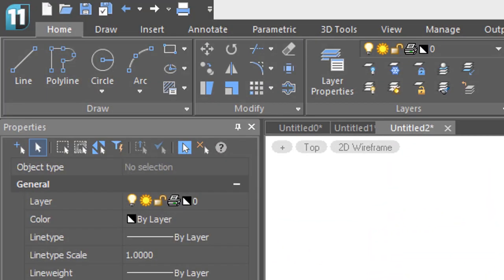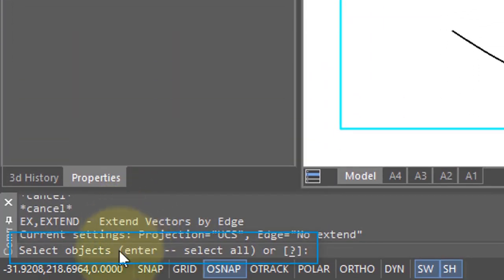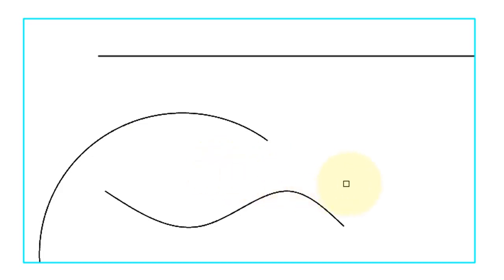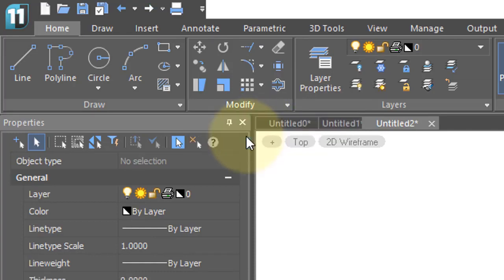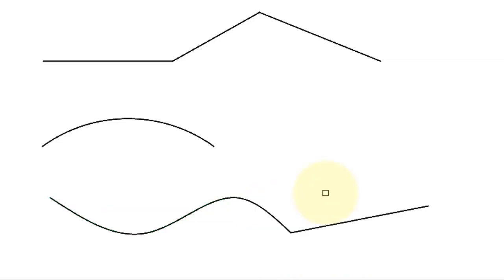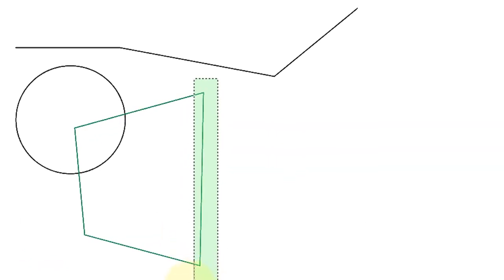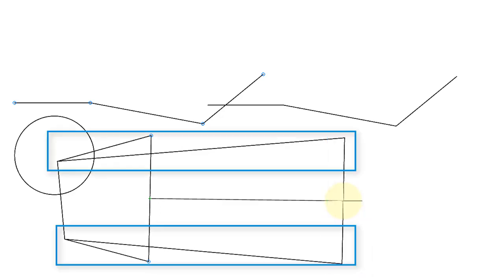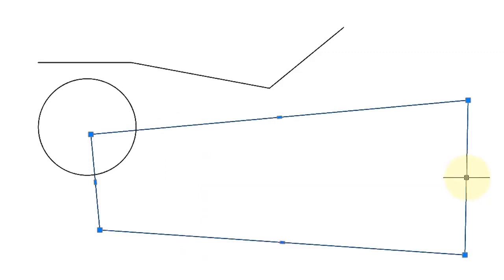How to Extend, Join and Stretch objects in nanoCAD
In this particular video you will acquire the knowledge about the Extend command. This command expands open objects to the boundary lines. The exact  opposite of Extend Command is the Trim* command. nanoCAD  provides various ways to edit objects after they are drawn. Other commands include the Join and  Stretch commands.  Join Command combines two or more similar objects into a single object, also turns arcs into circles. The Stretch command has a limitation in initially selecting objects, but its shortfall  is luckily being superseded by grips.